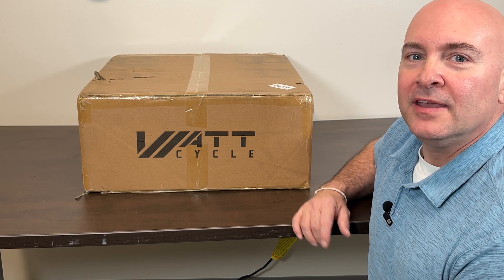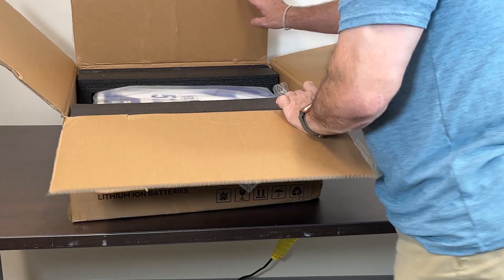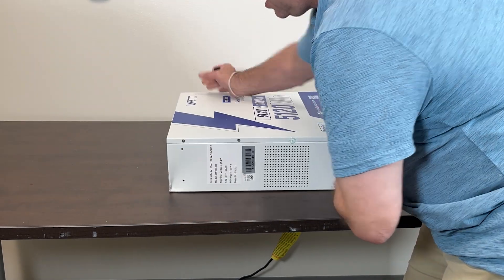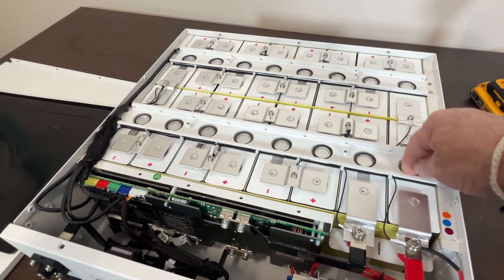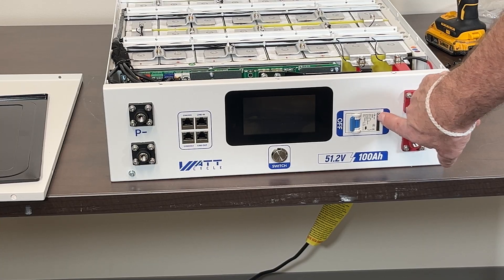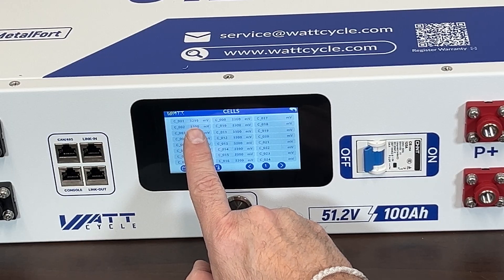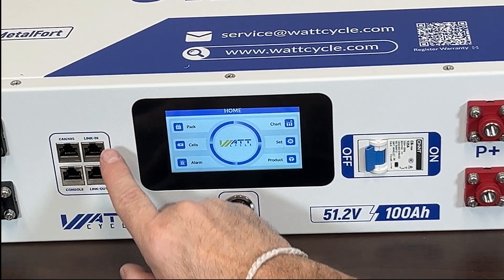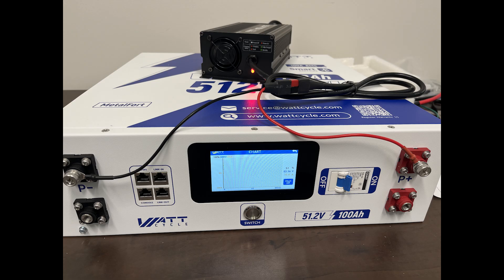WattCycle 51.2V 100Ah LiFePO4 Server Rack Battery First Look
WattCycle just released their Gen2 48v server rack battery, so I wanted to compare it to Will Prowse's review of the Gen1. This battery runs $699 right now, and is a steal at that price!  Even better!

Update: I just saw on another video that the BMS is a TDT made by Shenzhen Tuodatong Electronics Co. that just hit the battery market.

This is the first part of a multi-part series of a DIY solar power station I'm going to build for hurricane preparedness in my part of the country.

Boya BY-V3 Wireless Microphone Set:

Neewer RGB-660 Pro LED Panel Lights:

Sensyne 64” Tripod:

How the Grinch Stole Christmas
Imagine Entertainment, Universal Studios